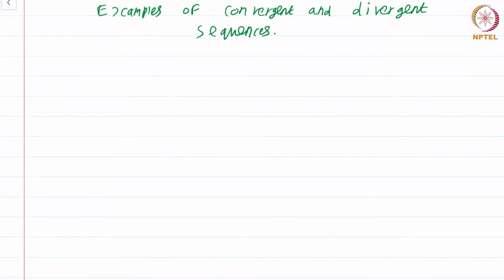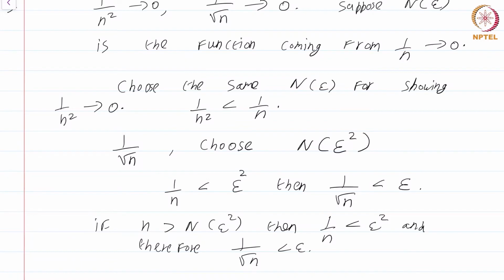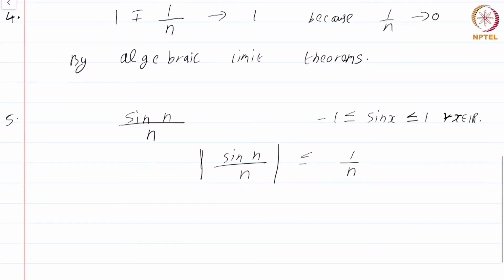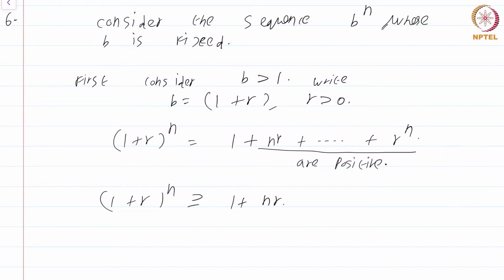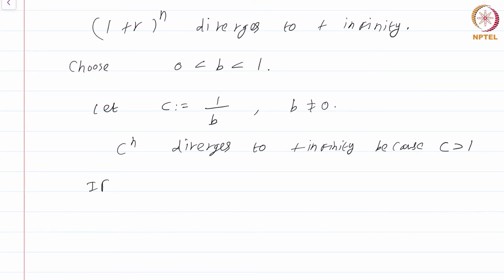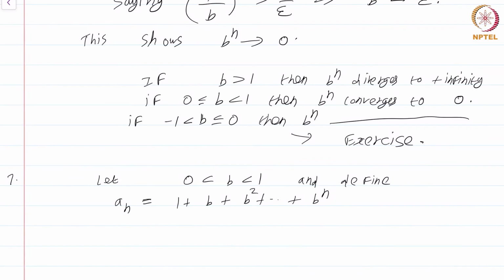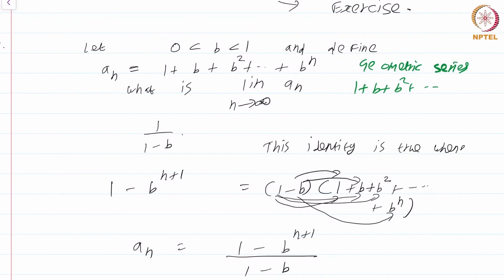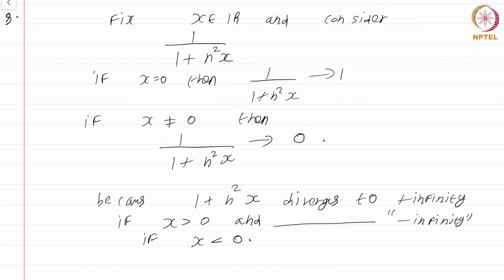Examples of convergent and divergent sequences